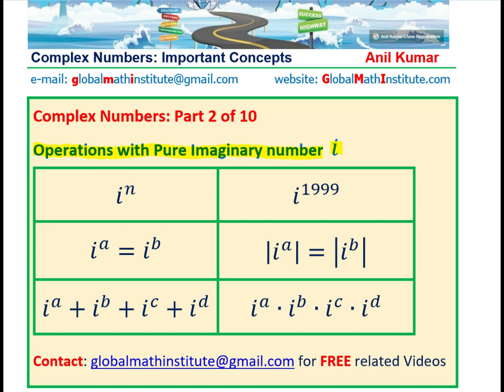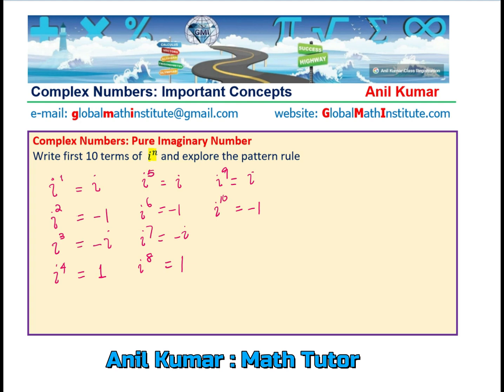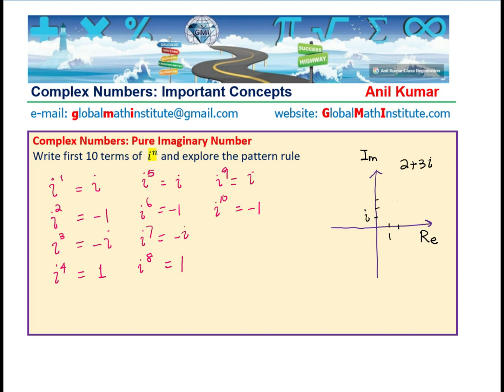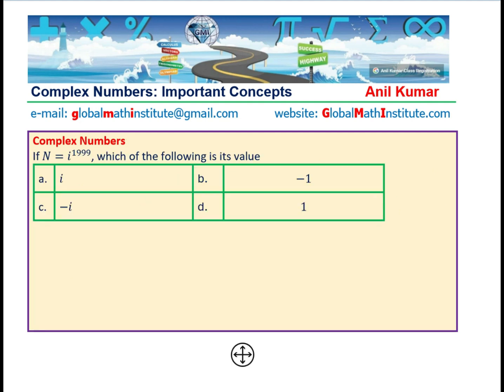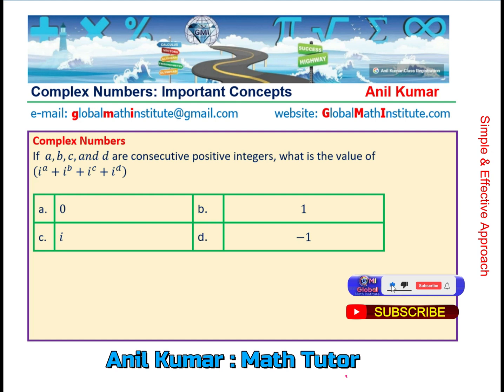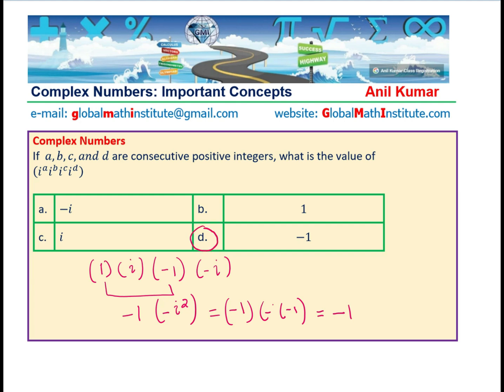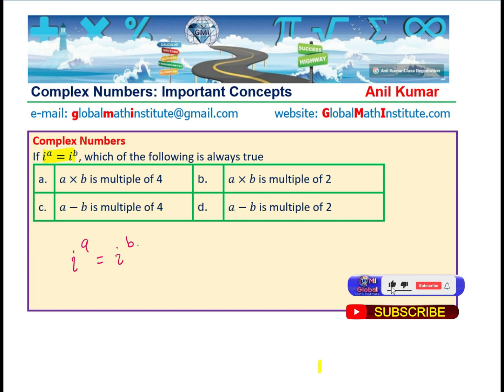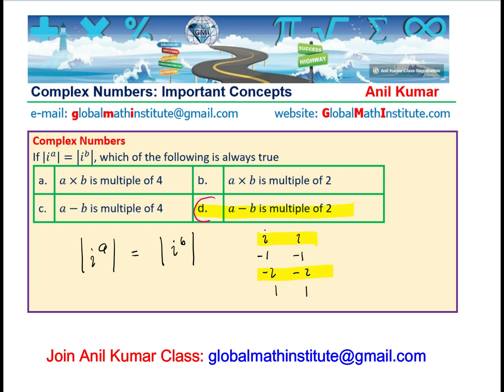Powers of Pure Imaginary Number Smart Strategies to Answer in Seconds SAT TIPS | Complex Numbers 2